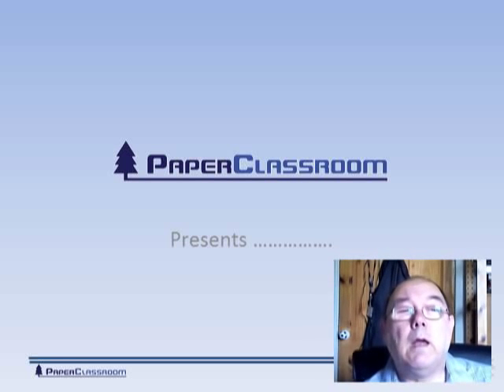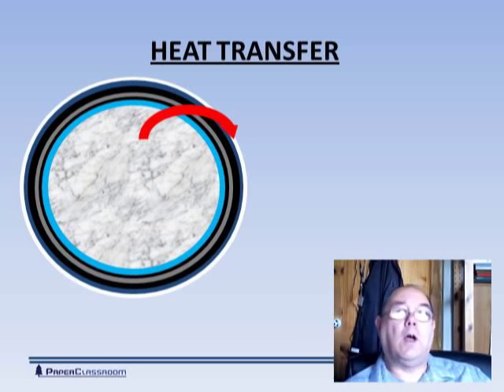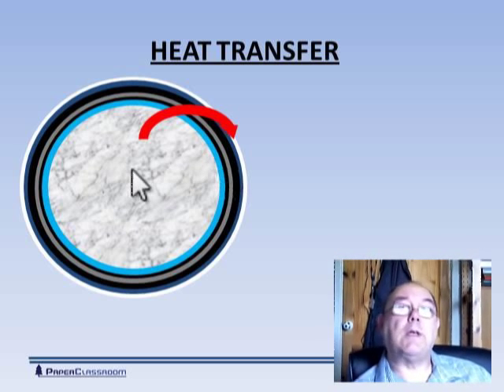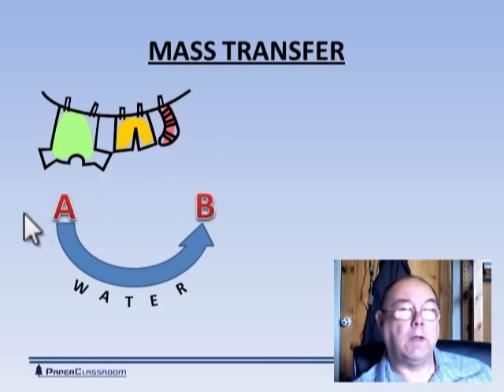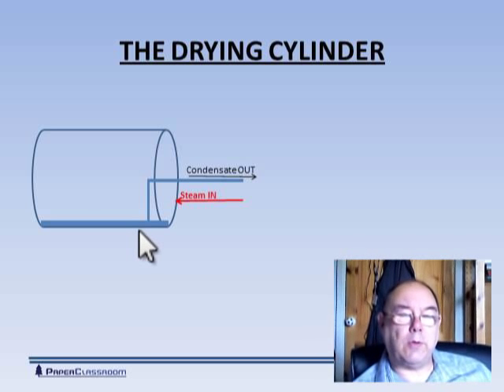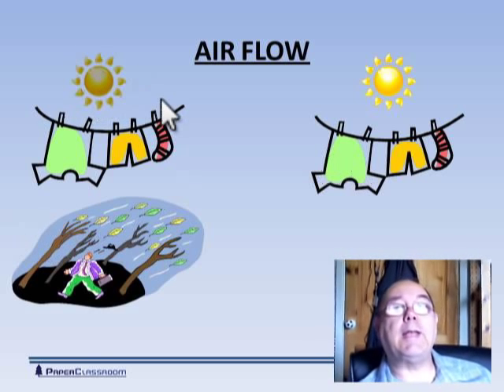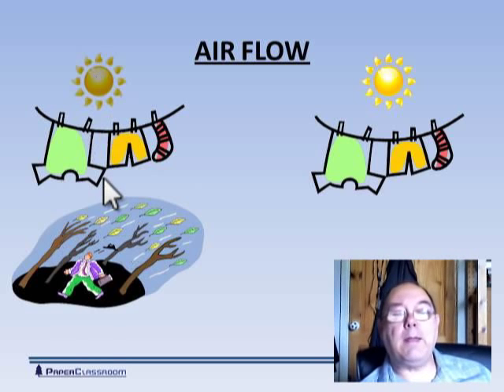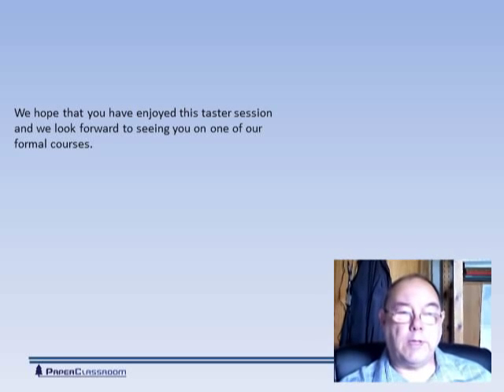Introduction to papermaking - Drying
This short video looks at the basics of a very complex subject. In it we list the different types of drying, and what we mean by heat transfer and mass transfer. As well as looking at how the drying cylinder actually works we take a light hearted look at the very important topic of air flow.